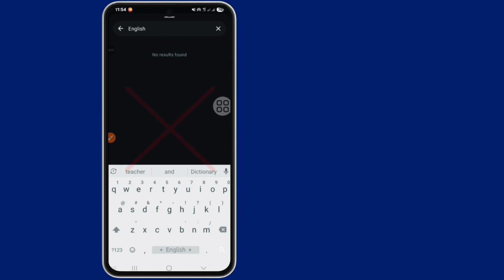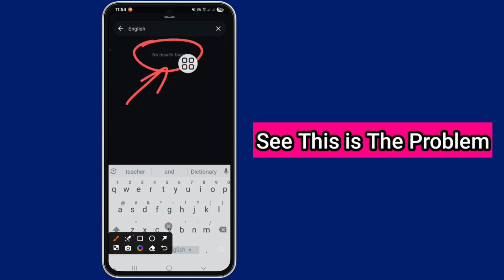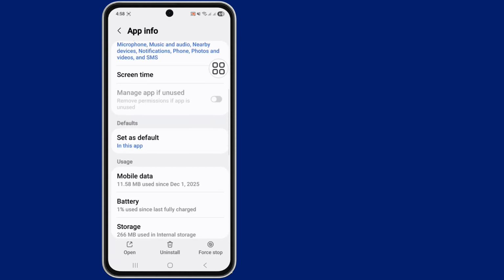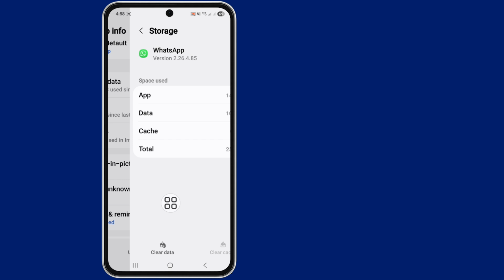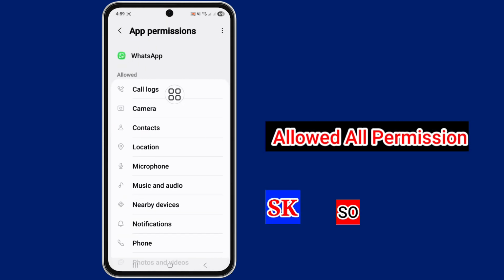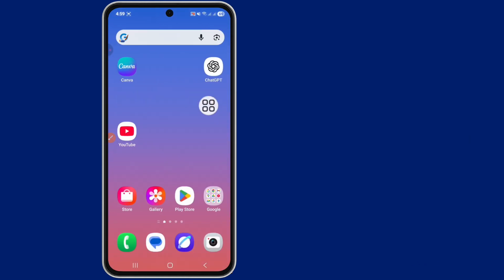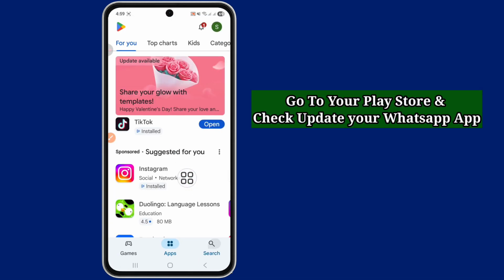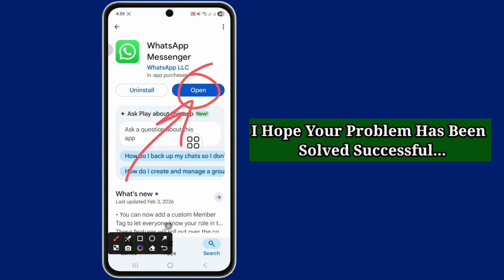Fix WhatsApp Music Search No Results Found Problem 2026 | WhatsApp Music Search Not Showing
Are you getting “No Results Found” on WhatsApp Music Search? 😩
Or is your WhatsApp Music Search not showing any songs in 2026? Don’t worry! This video will show you the fastest and easiest way to fix this issue on Android & iPhone.

Many users in the United States are facing this WhatsApp Music Search problem, but you can solve it in just a few simple steps

✅ In This Video You’ll Learn:
1️⃣ Why WhatsApp Music Search shows “No Results Found”
2️⃣ How to fix WhatsApp Music Search not working
3️⃣ Clear cache method (Android)
4️⃣ Update & reinstall fix
5️⃣ Internet & region settings solution
6️⃣ Final working trick 2026

Follow all the steps carefully and your WhatsApp Music feature will start working again! 🎵🔥